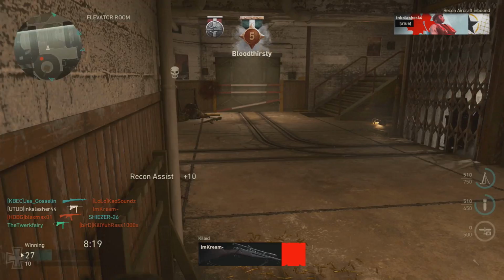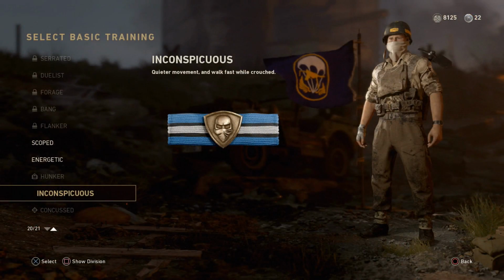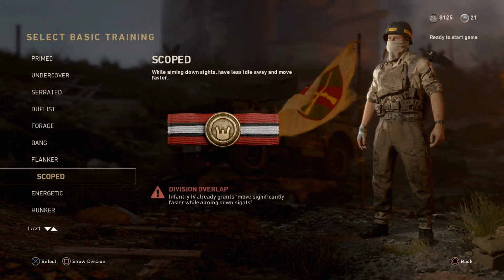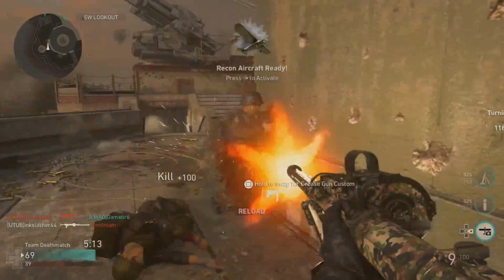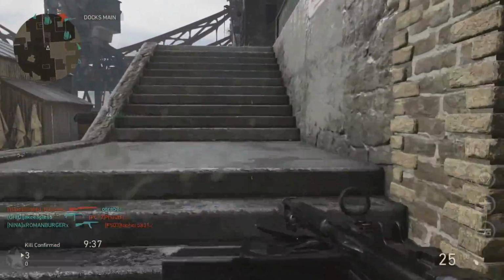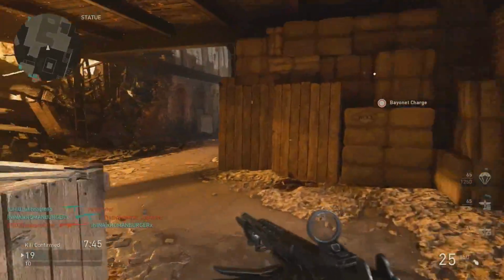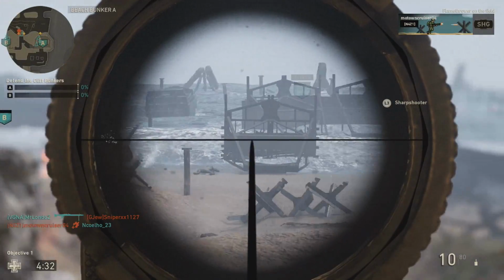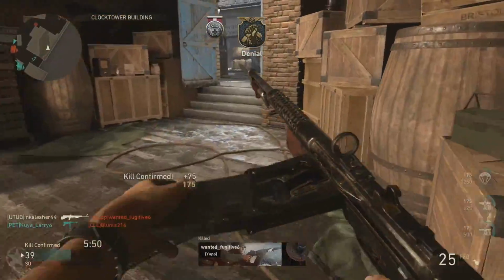Top 5 Basic Training Skills in Call of Duty WW2 (Best Perks in COD WW2)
Call of Duty World War 2 (COD WW2) has one of the weirdest create a class systems ever in Call of duty but today we are specifically looking at the best basic training skills aka perks in the game. In this video we look at the Top 5 Basic Training Skills in Call of Duty WW2. Hope you enjoy!